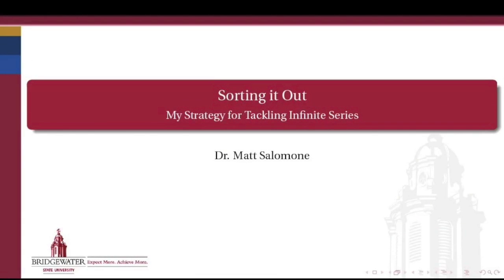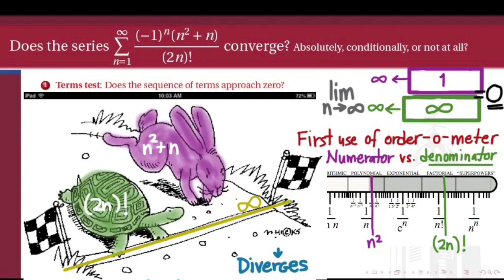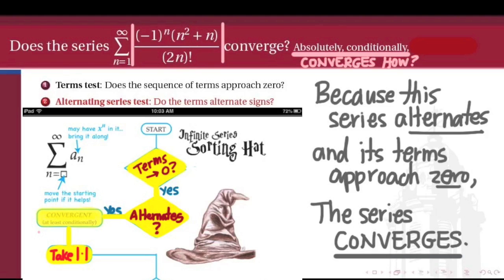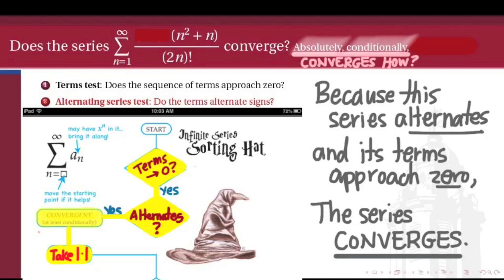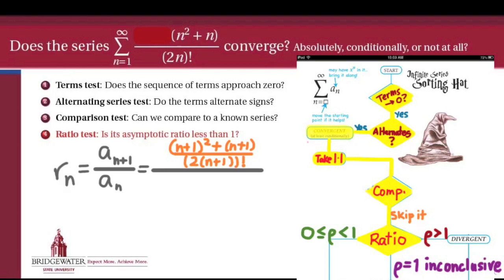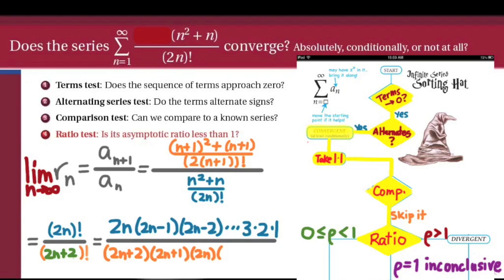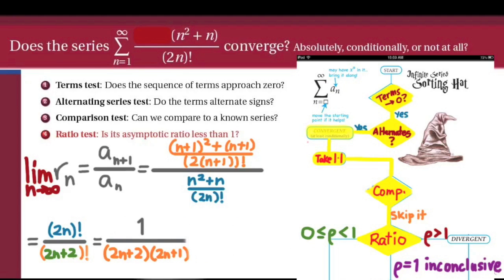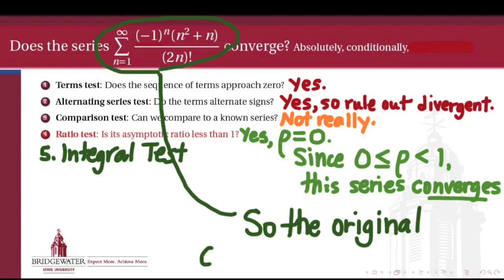162.11R: The Infinite Series "Sorting Hat"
How does the "Sorting Hat" help us determine whether an infinite series converges absolutely, converges conditionally, or diverges? A complete worked-out example.